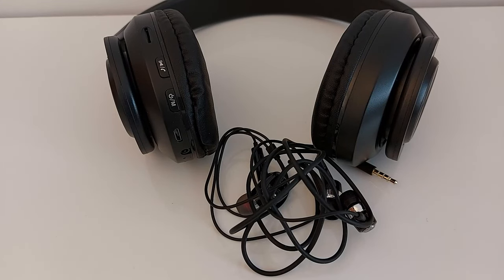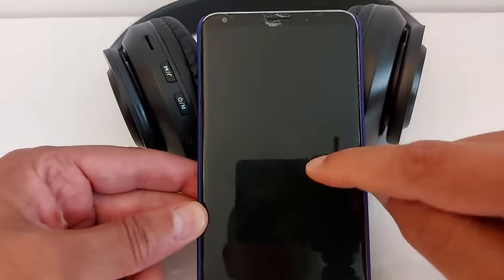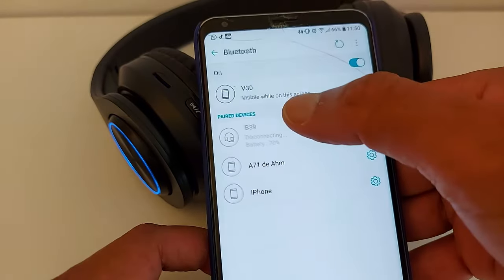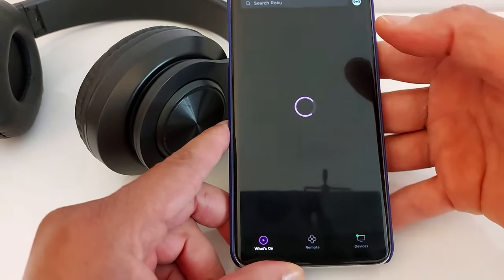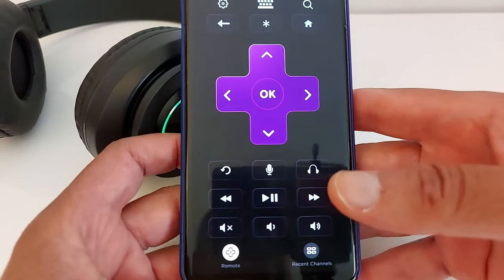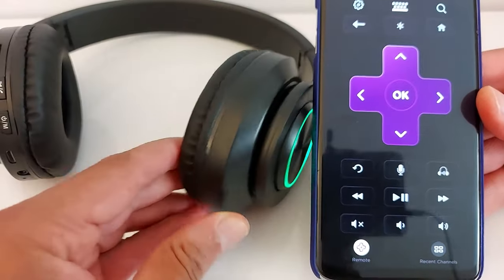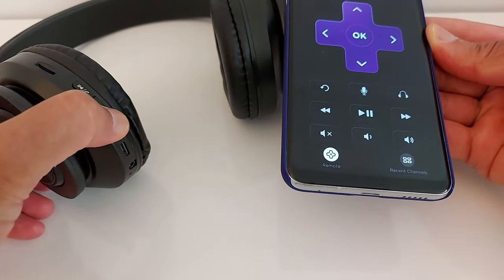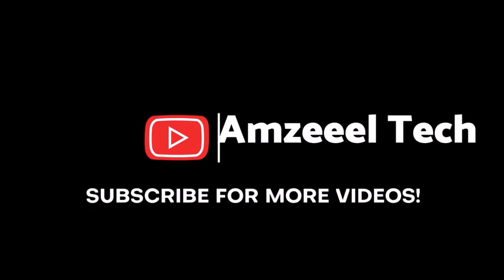How to connect Bluetooth headphones to any Roku device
How to connect a wireless bluetooth audio device to Roku: headphones, earpice, earpods, speakers, sound bar and so on. Enable Roku private listening.

The Roku mobile application turns your mobile device into a control center for your Roku streaming device. Private listening is a feature of the Roku mobile app that allows you to listen to the audio from streaming channels and live digital broadcast television on Bluetooth earbuds, earphones, headphones, earpiece, sound bars and speakers connected to your smartphone or tablet through Bluetooth.

Your Smartphone and Roku device need to be connected to the same Wi-Fi connection to use the Roku app.